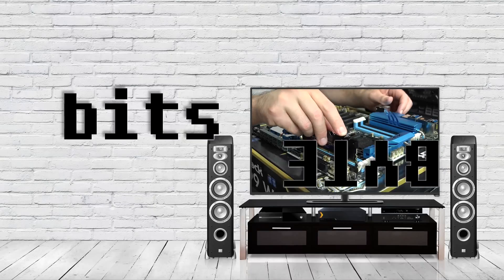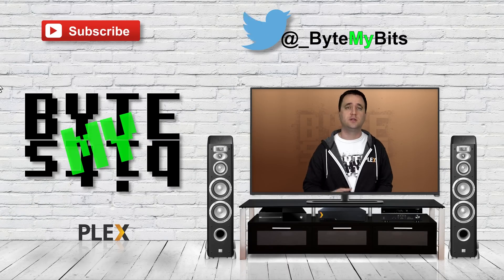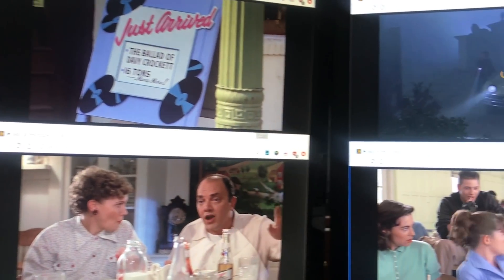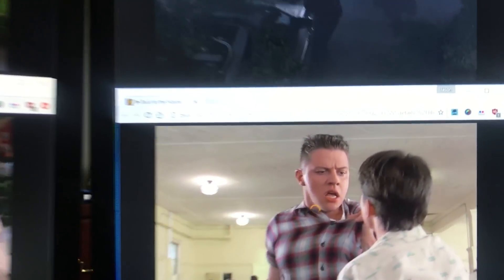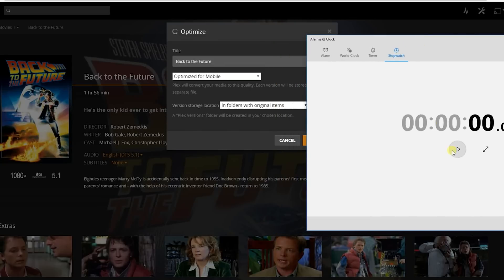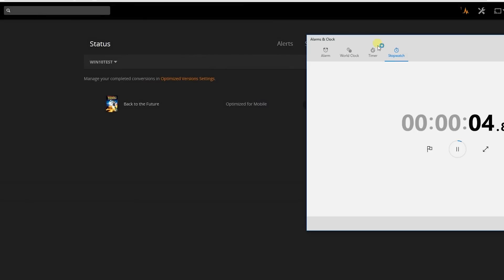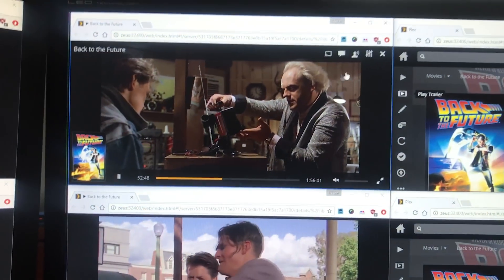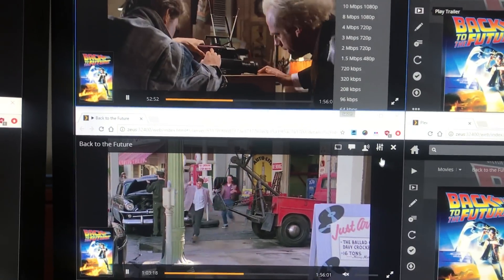Plex Battle OS Ep. 1 - Windows 7,10 vs Ubuntu Desktop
New Version! I put Windows 7 and Windows 10 against Ubuntu to see which can be the better Plex Media Server.